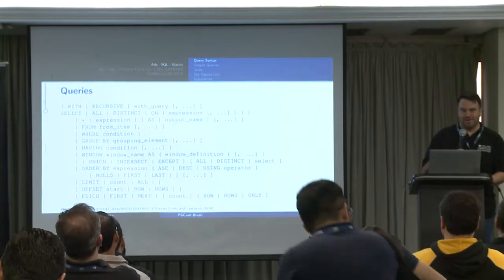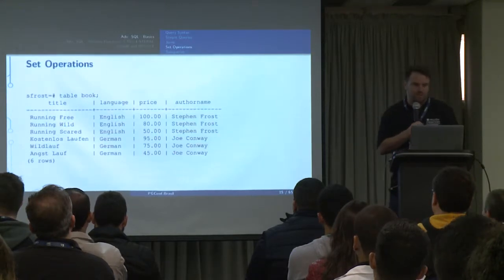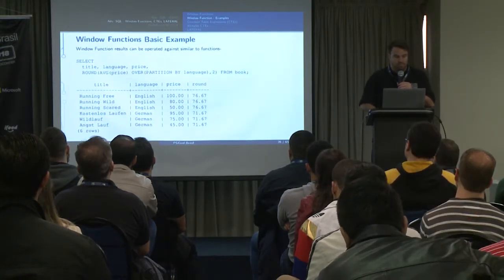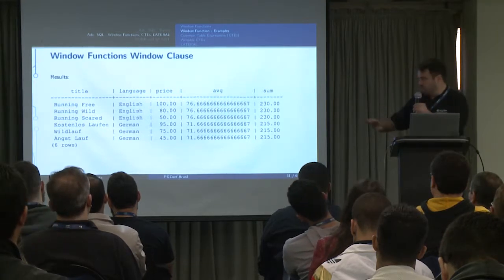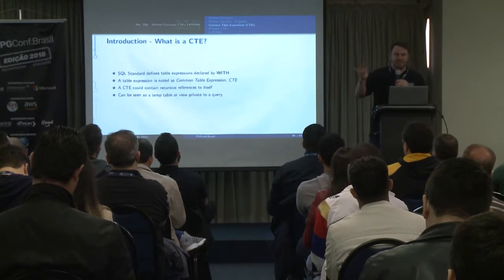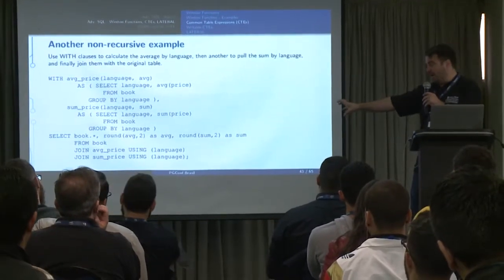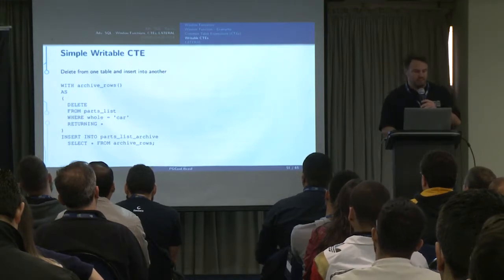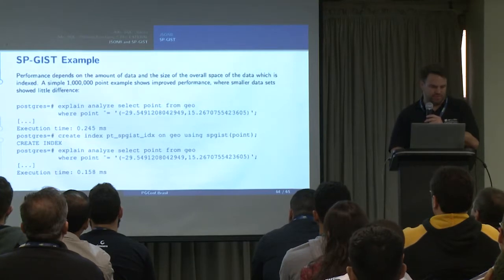PGConf.Brasil - Advanced SQL, por Stephen Frost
Selection of Advanced SQL topics discussed in depth
PostgreSQL is renowned for its advanced features, excellent support of the ISO SQL standards, and deeply rooted extensibility.

Stephen Frost, a PostgreSQL major contributor, is coming up from D.C. to enlighten us on the vast array of powerful capabilities available through standard, albeit advanced, SQL. We will delve into examples such as recursive and writable common table expressions (WITH queries), moving window aggregates, LATERAL, and other less commonly known SQL language features supported by PostgreSQL.